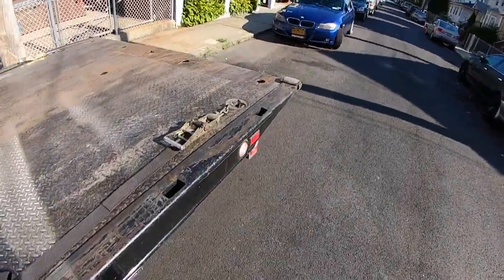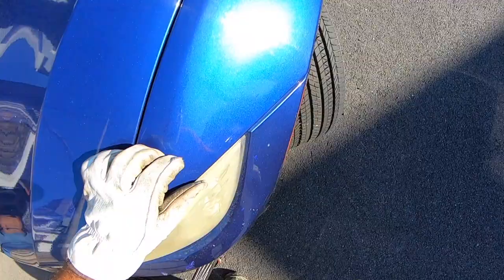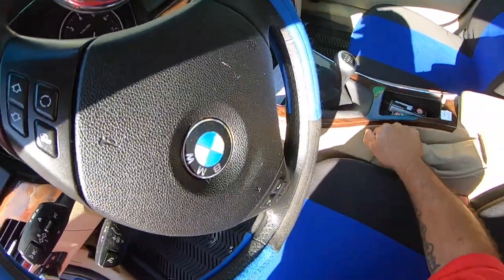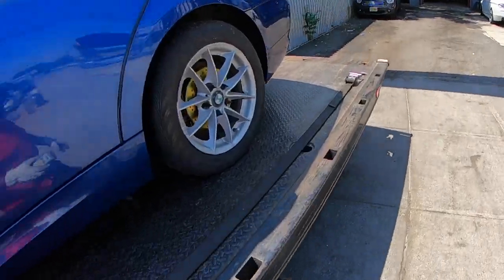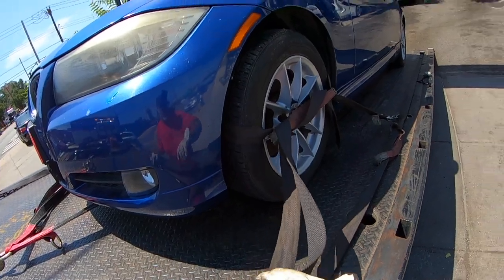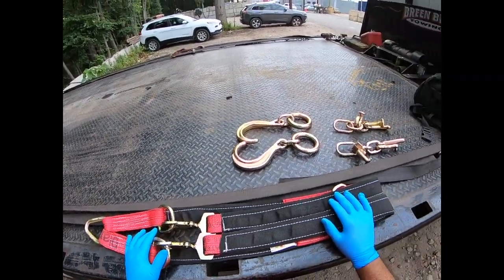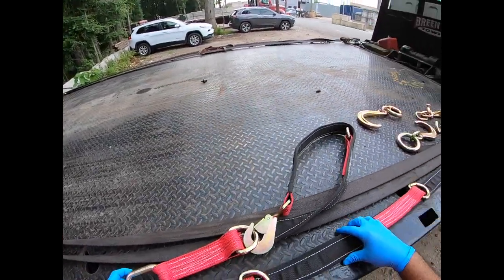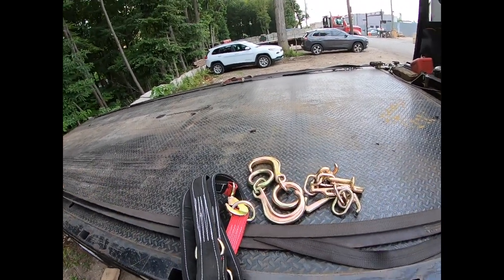DG Racing Technologies Axle bridle in action and review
Do not attempt any of these techniques unless you are an experienced Tow Truck Operator and/or Auto Mechanic. Utilize all necessary safety precautions when employing these techniques. The producer of this video assumes no responsibility or liability for the misuse of this information with respect to property damage and/or personal injury of any kind. This disclaimer applies to every and any video produced and published by TowMan127 Checkout more of my videos.